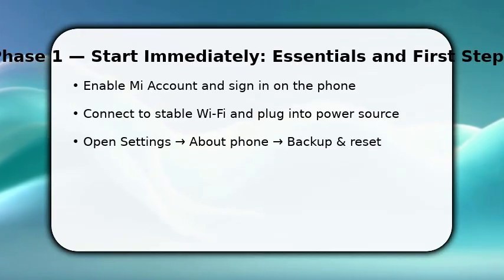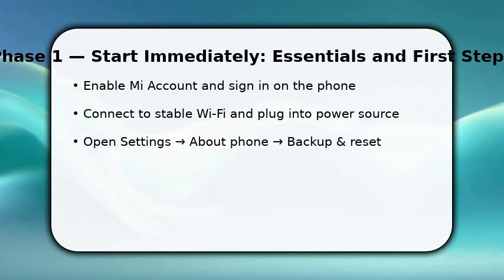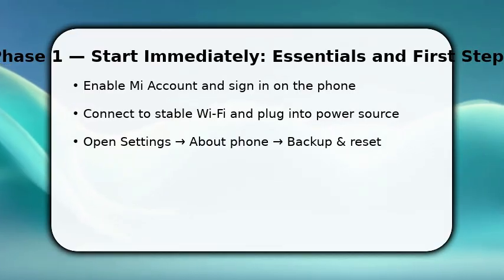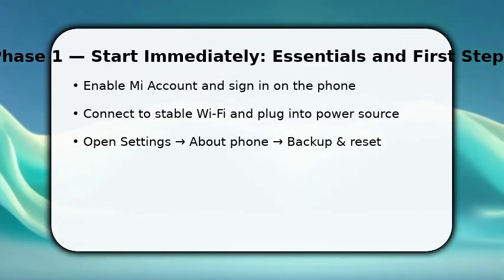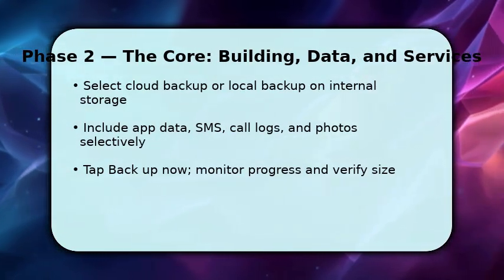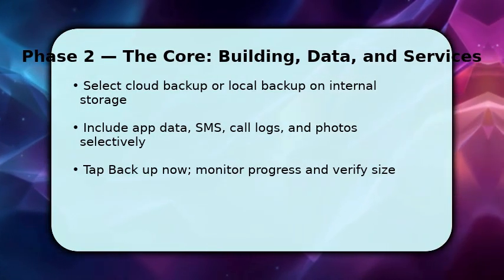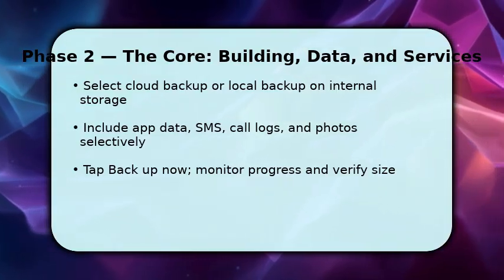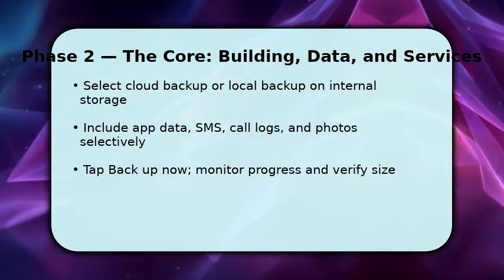How to Backup & Restore Data in Any Xiaomi Phone (easy Method)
How to Backup & Restore Data in Any Xiaomi Phone (easy Method) | 🔒 Surfshark VPN Deal — Stay private and secure. $1.99/mo + 3 Months Free ▸

Learn the straightforward steps to backup and restore your data on any Xiaomi smartphone. This video guides you through using Mi Home Assistant for seamless backups, ensthy restoration processes with ease-of-use tips included.

Xiaomi, backup data, restore data, Mi Home Assistant, smartphone backup guide